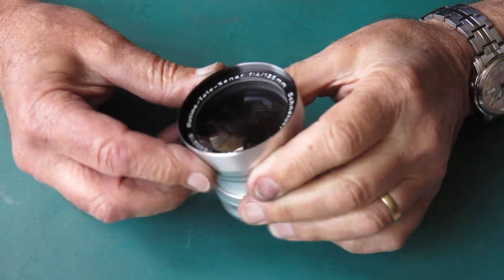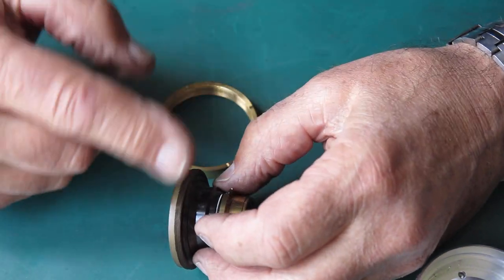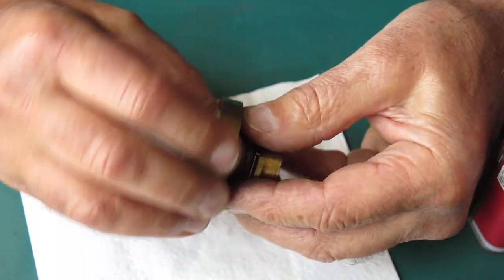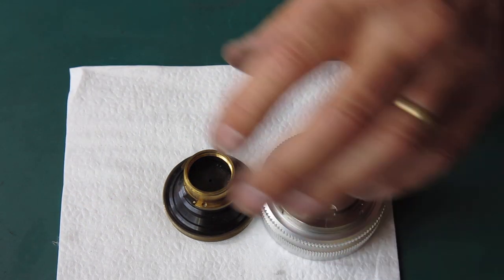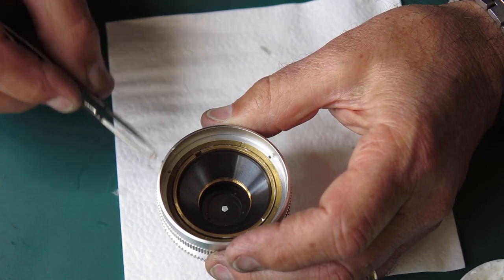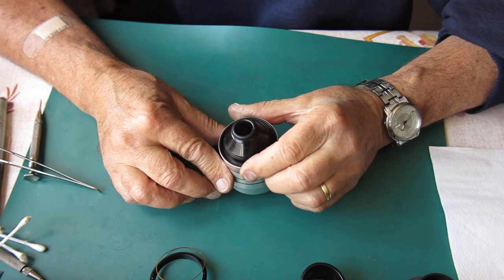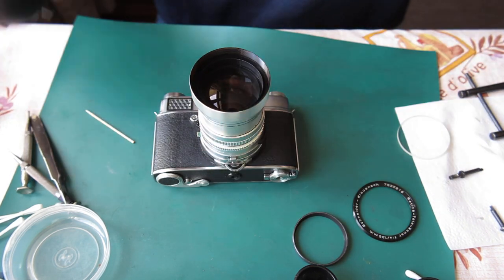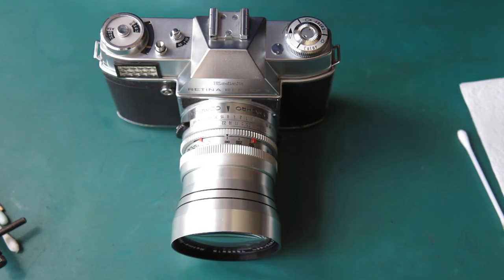Retina-Tele-Xenar 135mm f/4 lens strip down and service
Servicing the tele lens that had been sent to me with the Reflex S camera.